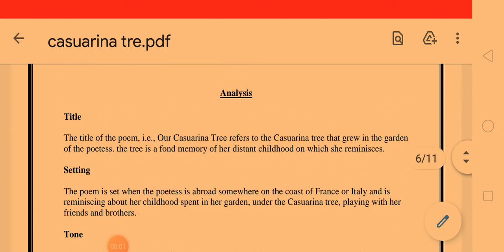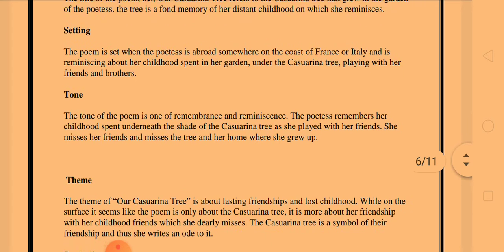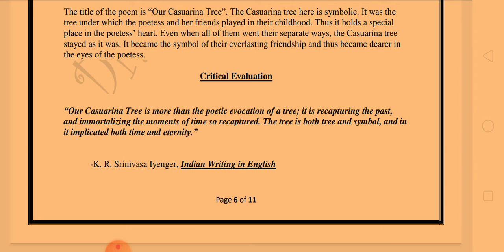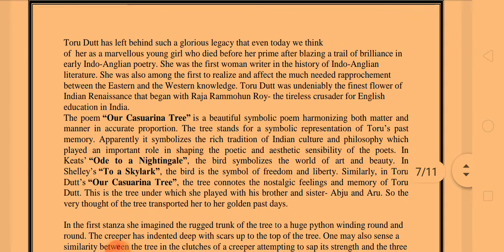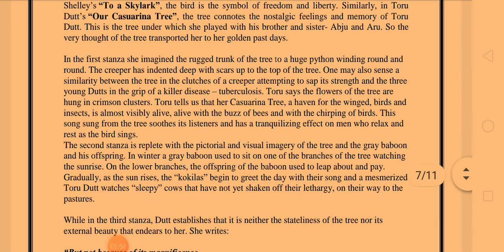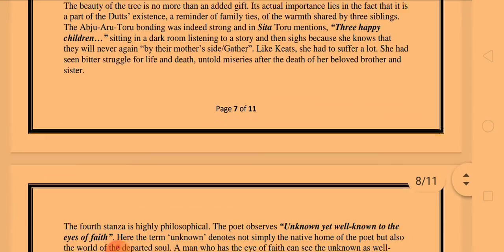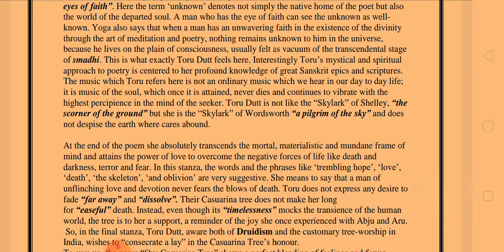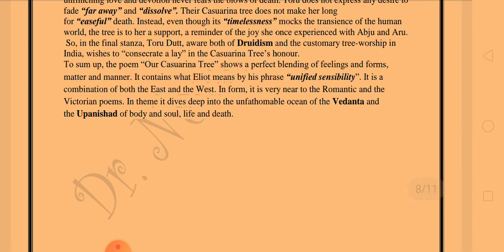casuarina tree: analysis